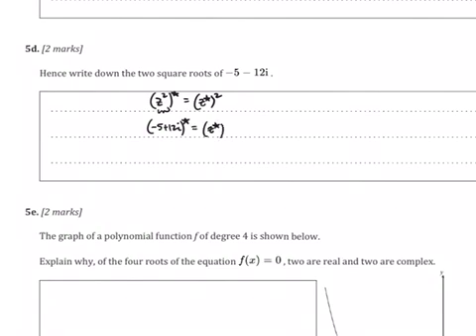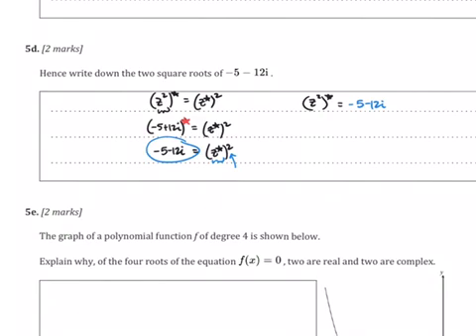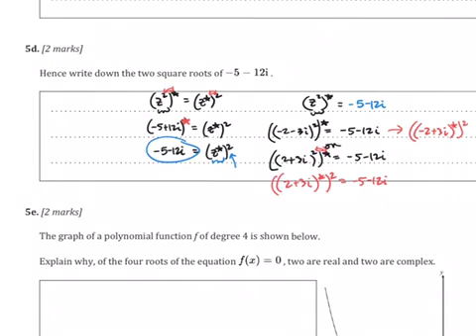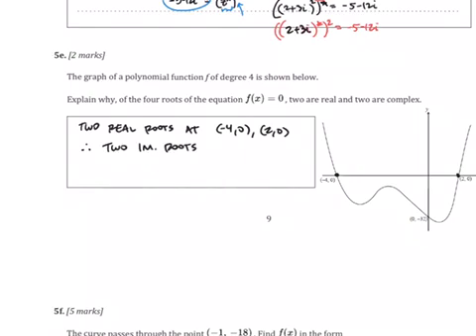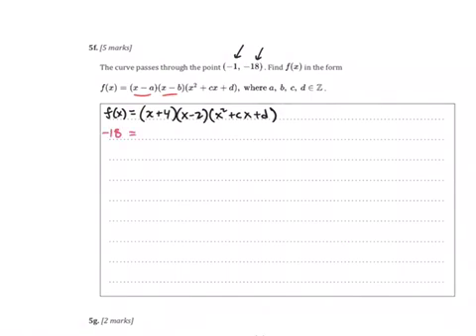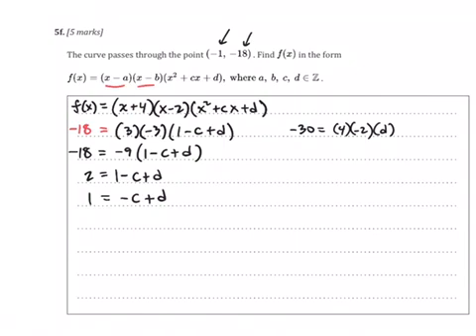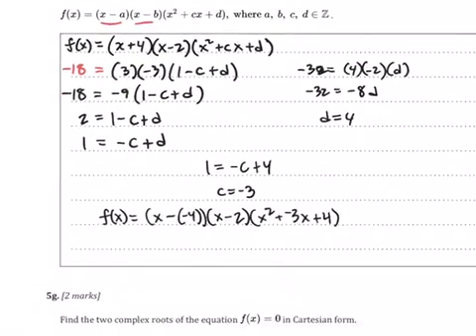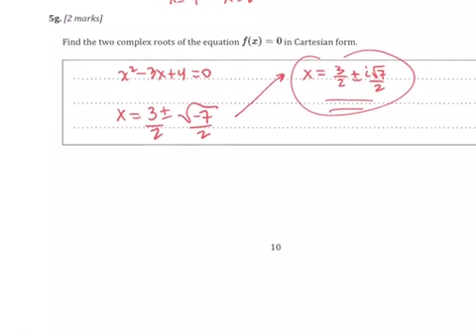IB Exam Prep Week #6 Problem 5 (d,e,f,g)